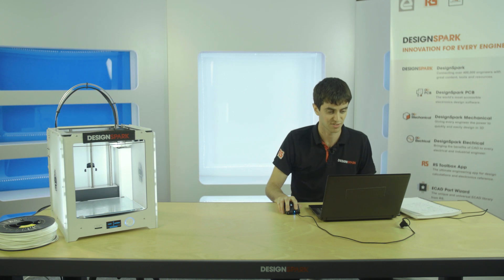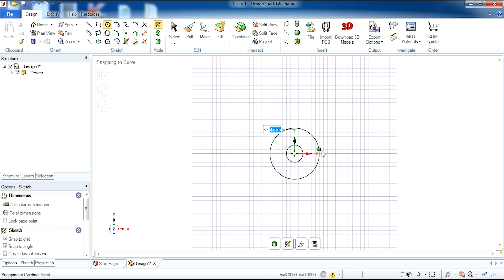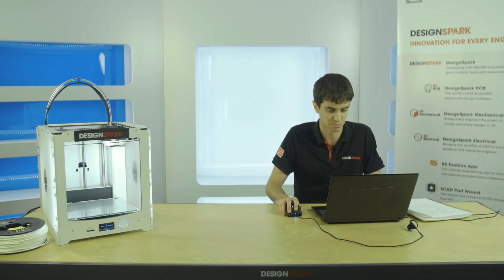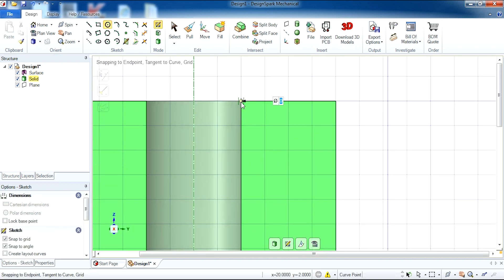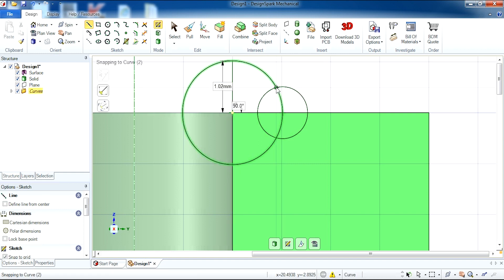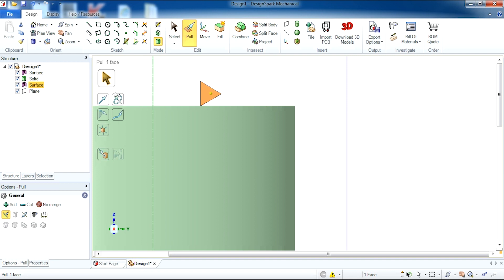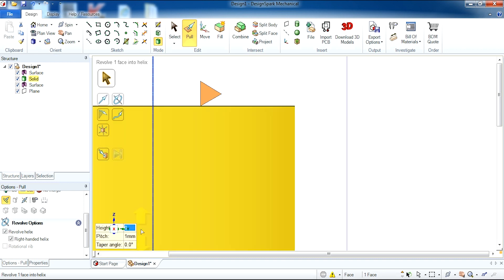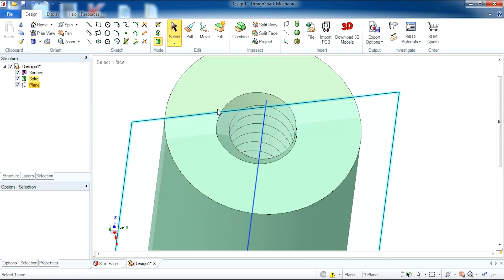DesignSpark Mechanical Training | 10 Threads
Welcome to the final part of our DesignSpark Mechanical basic training series.

Creating customized screw threads in DSM without a hole wizard.

designspark Mechanical
Design and make things in 3D like never before! DesignSpark Mechanical is a free mechanical CAD software, which enables users to rapidly prototype or reverse engineer any physical object.

Our Software
Here you'll find fully featured, award winning and absolutely free programs for PCB, Mechanical, Circuit Simulation.